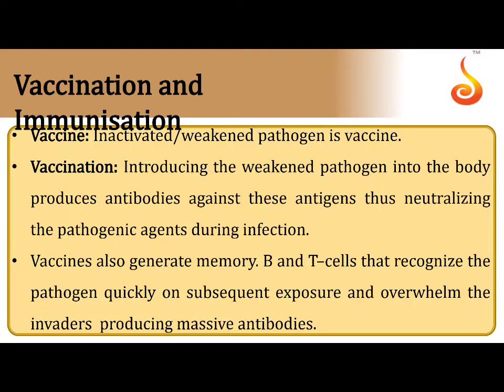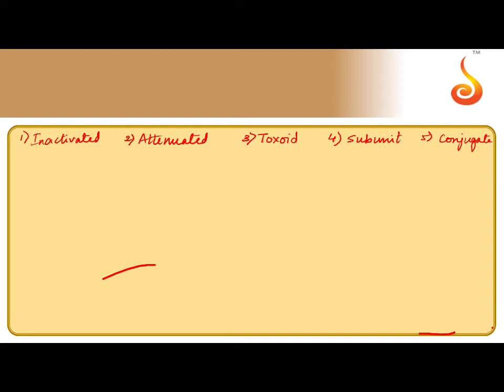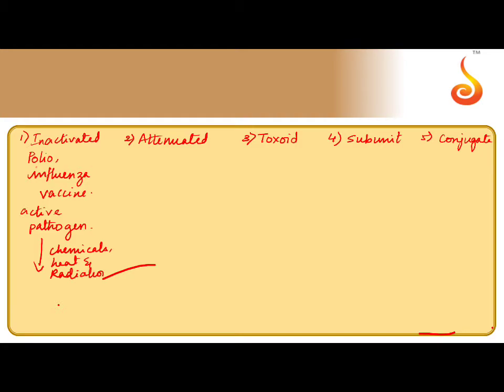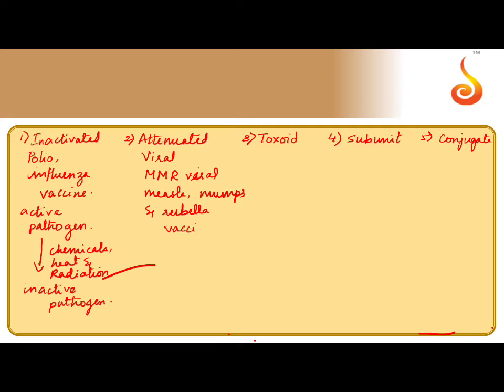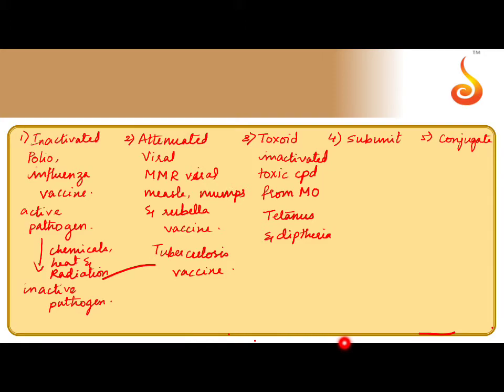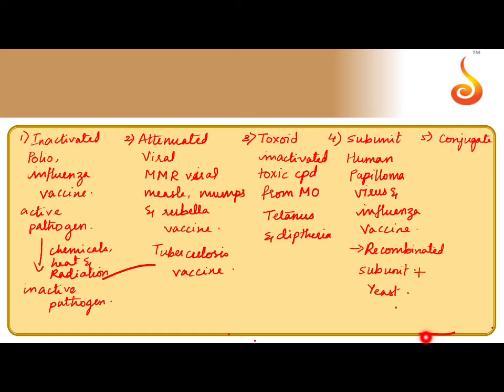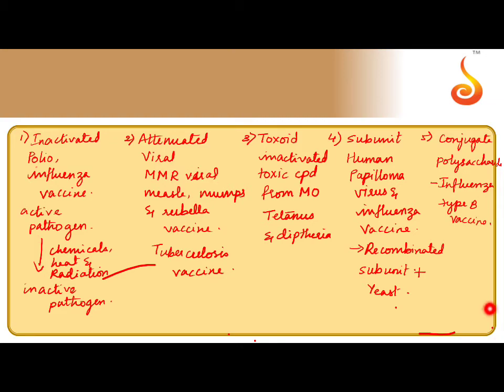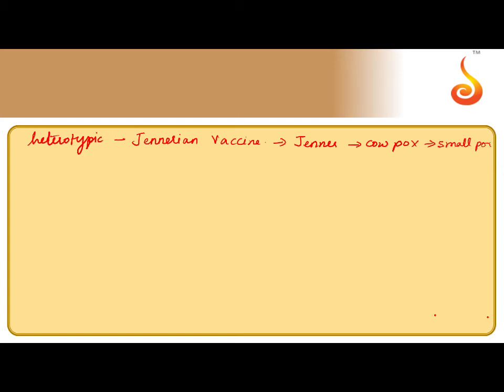PU 2 | Biology | Human Health and Diseases | Lecture 3 | Slide 2 | Vaccination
Welcome to Concept Videos for PU 2! This slide will explain Human Health and Diseases. We will focus on Vaccination. We are sure you will have an effective learning experience.